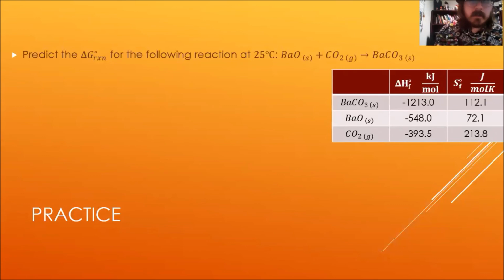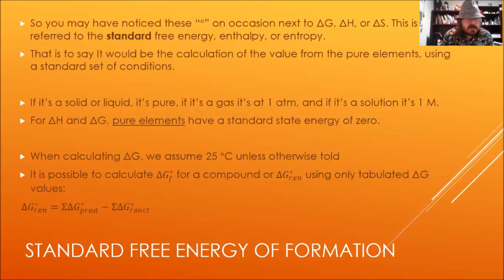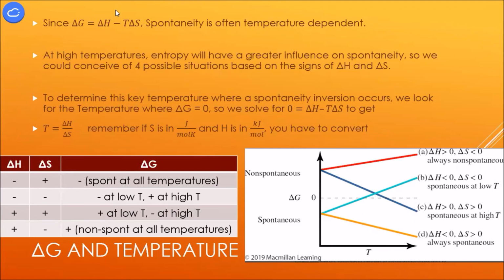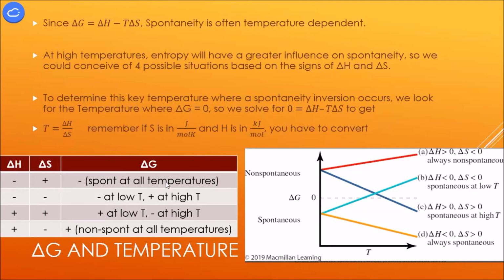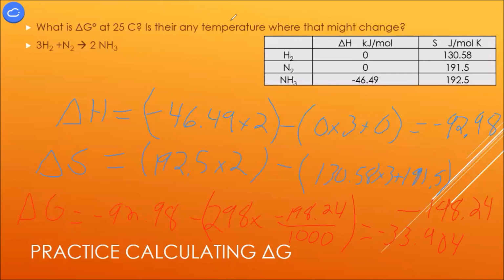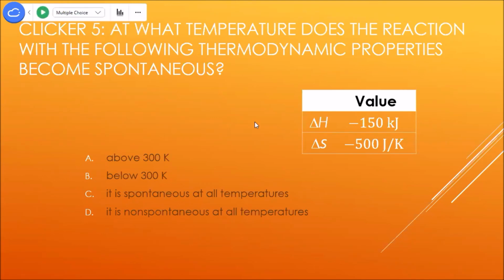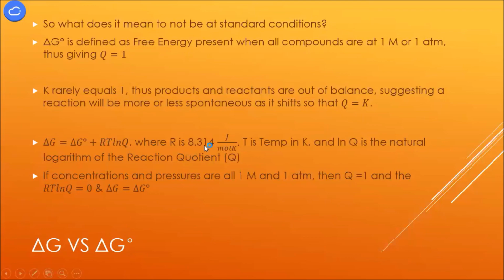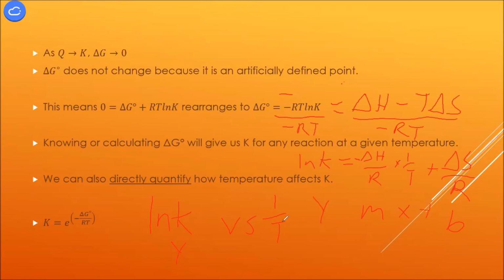CHE 112 Lecture 4/13/20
Part of my General Chemistry 2 Lecture series. In this video, we look at how to calculate Gibbs energy and how it relates to equilibrium.